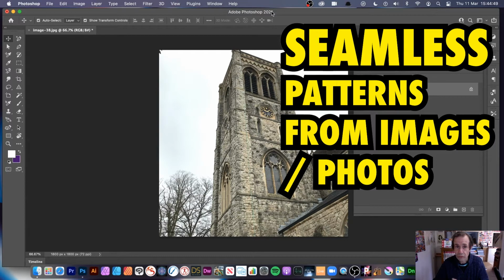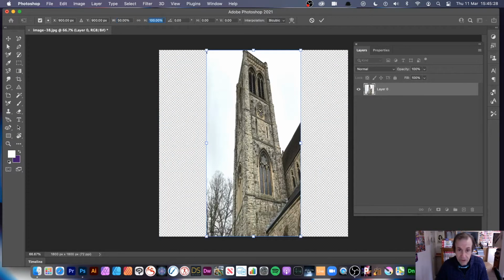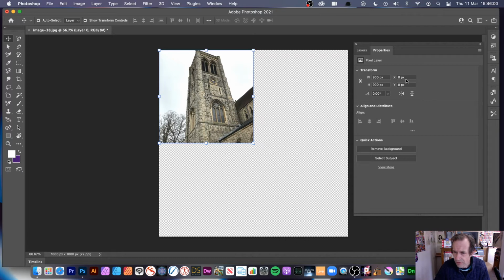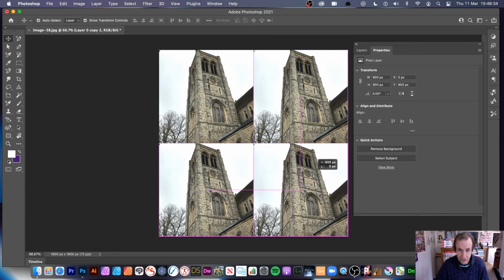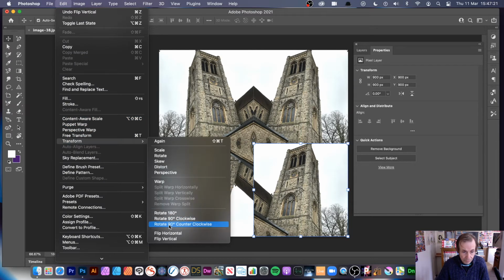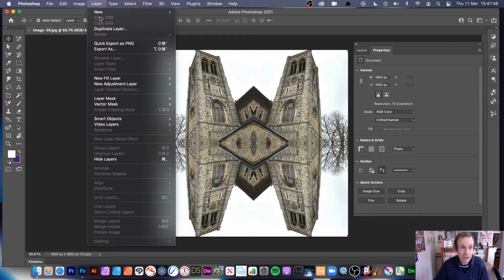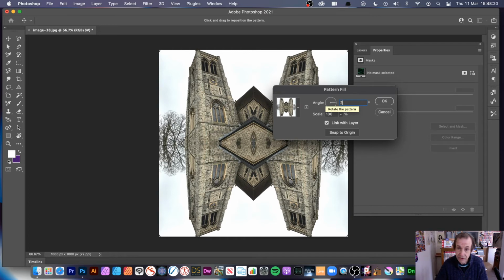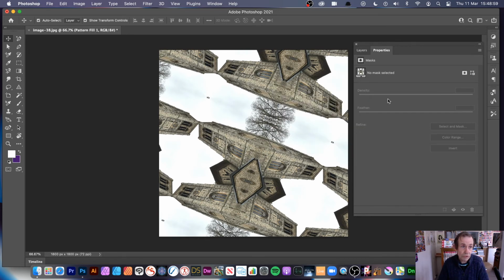Seamless image patterns for Photoshop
Photoshop : Create seamless patterns from photos and images tutorial - a quick seamless pattern (nothing over complicated) from any image (as long as even numbered dimensions)
0:00 Intro